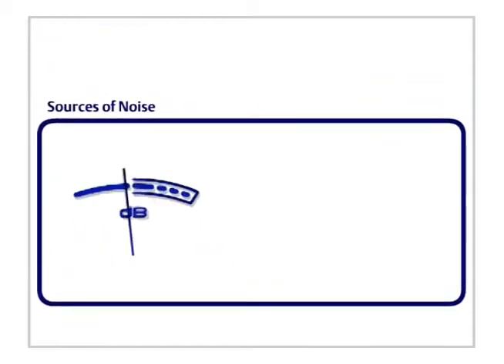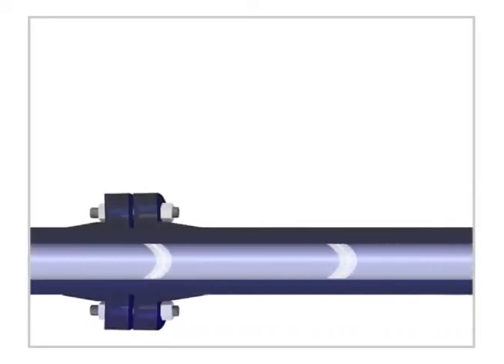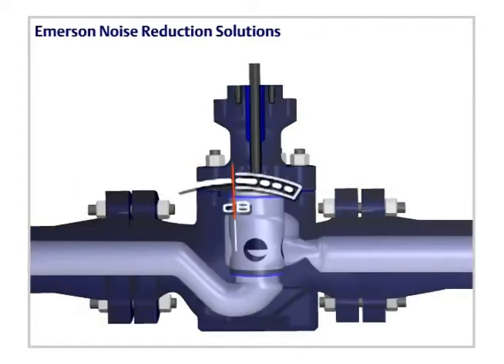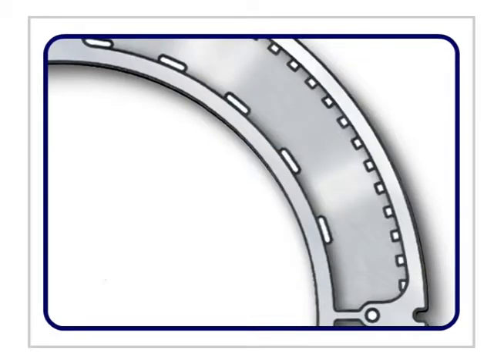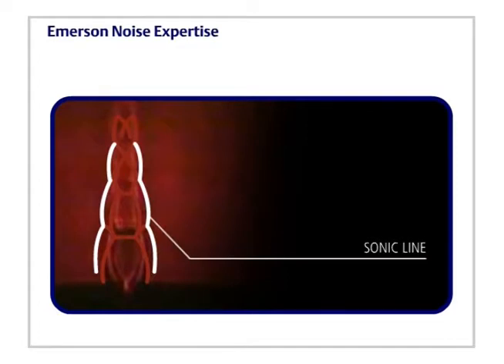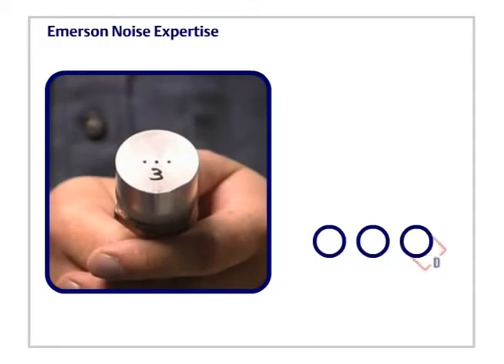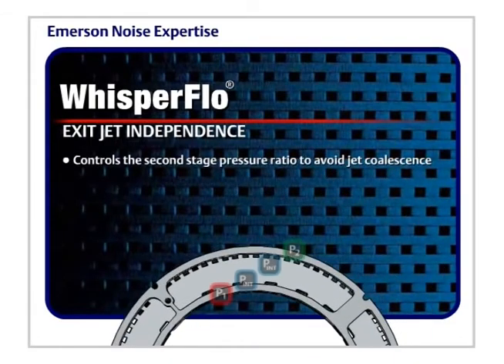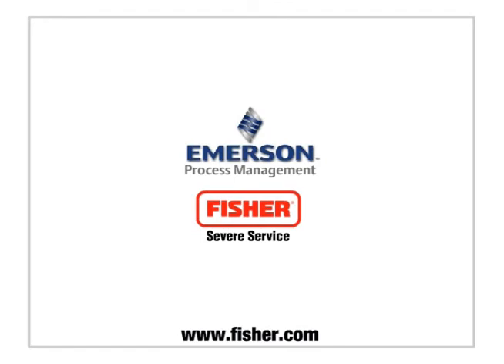Fisher Noise Attenuation Demo Control Southern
Learn more about control valve noise and some of the technical solutions using Fisher® products.